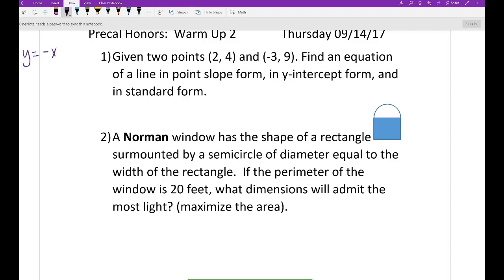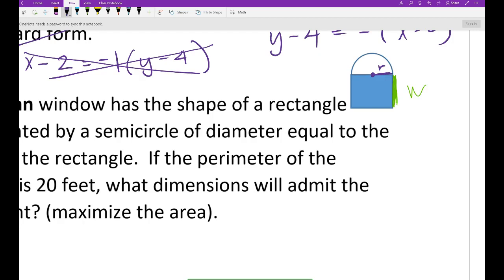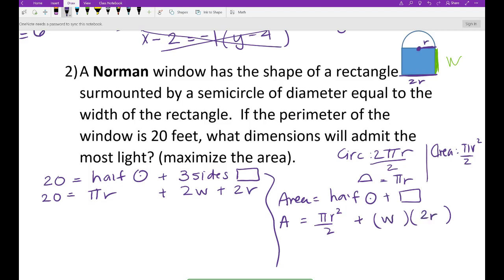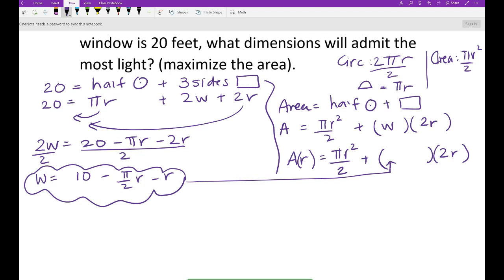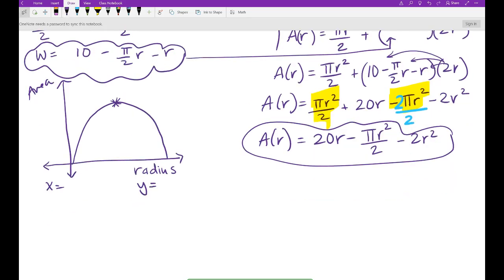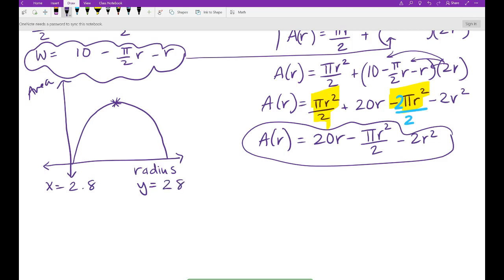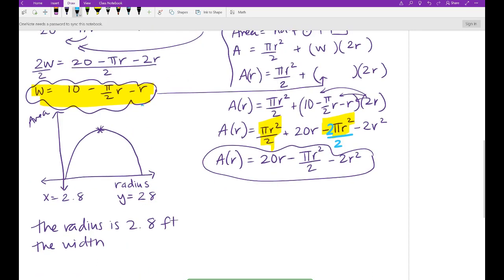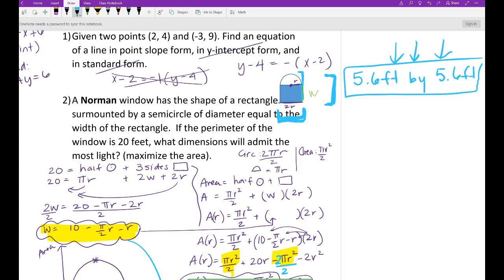2-6 warm up 2